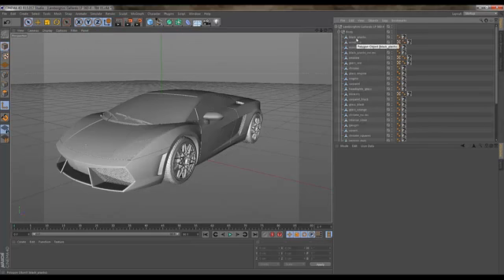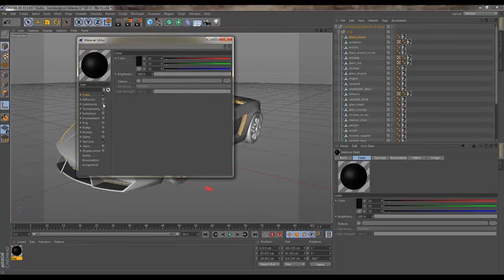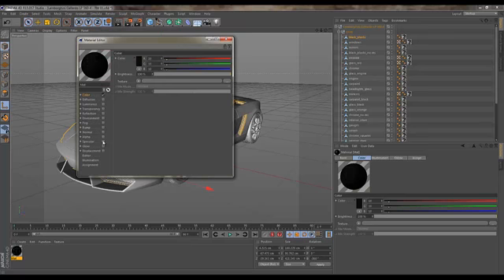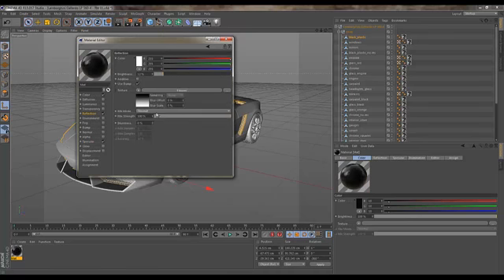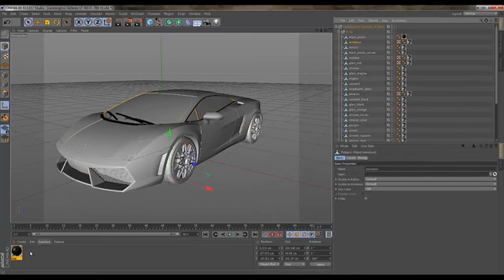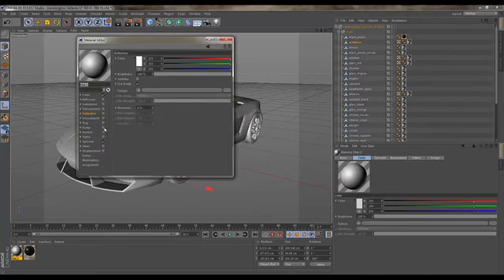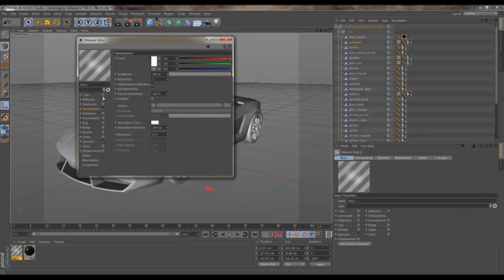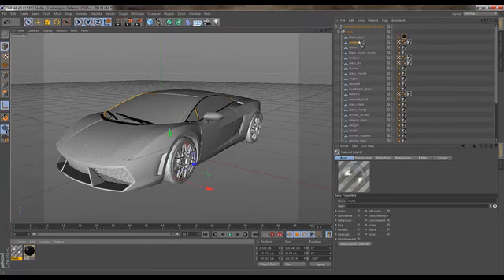Cinema 4D Tutorial Texturing and Animating a Car Model Part 1 SD clip5